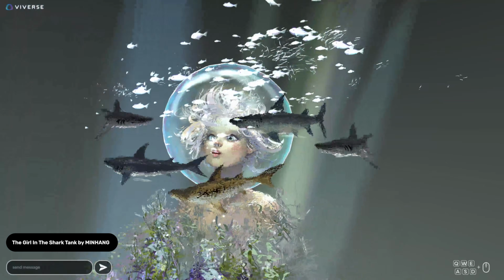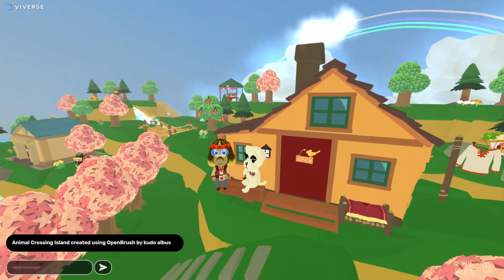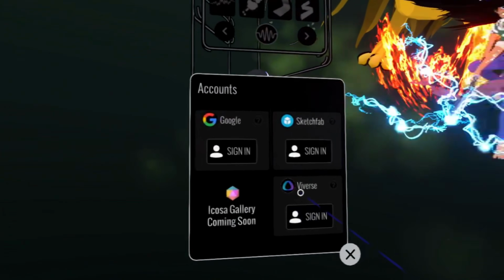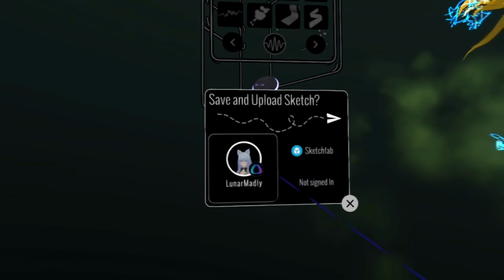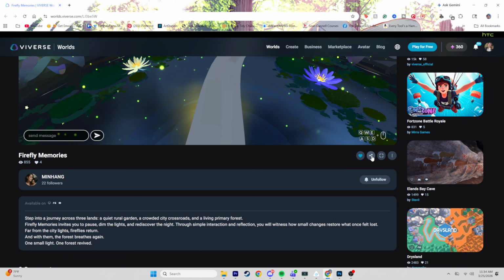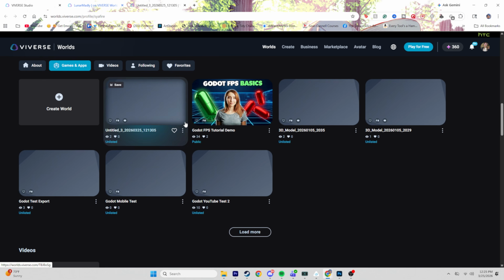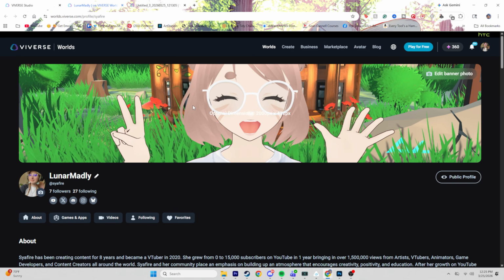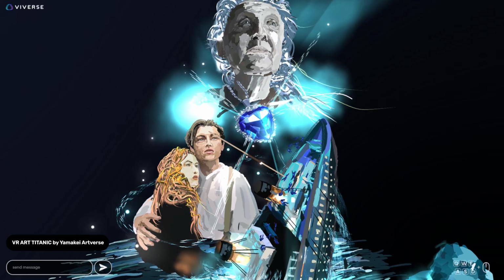How to Upload Your OpenBrush Artwork to VIVERSE (Quick Tutorial)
Looking to share your OpenBrush world with others? VIVERSE is integrated directly into the OpenBrush app making your upload process seamless. You can easily share your world with friends by using this technique.

🎨 Interested in our OpenBrush Competition with a prize pool over $7,500? The deadline was just extended to April 17th 2026.

 𝐂𝐡𝐚𝐩𝐭𝐞𝐫𝐬 📝
00:00 How to Upload Your OpenBrush VR Art to VIVERSE (Easy Tutorial)
00:07 Step 1: Create in OpenBrush
00:17 Step 2: Sign in to VIVERSE
00:32 Step 3: Upload to VIVERSE

VR ART T I T A N I C by Yamakei Artverse

💙📝 𝐀𝐛𝐨𝐮𝐭 𝐕𝐈𝐕𝐄𝐑𝐒𝐄📝💙
VIVERSE is your portal to where creativity meets connection, helping bridge the physical-digital divide by building and sharing 3D content. Pass time with a game, enjoy lo-fi while studying, or host an afternoon meeting—the choice is yours. VIVERSE is everything you need. Everywhere.